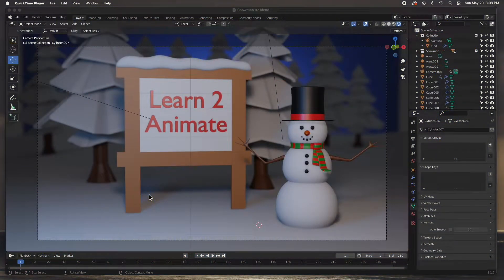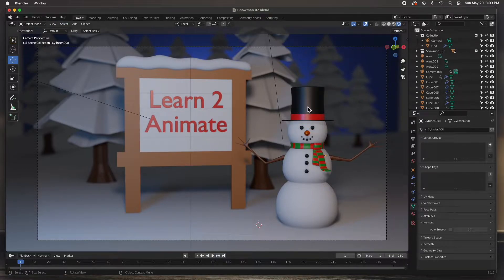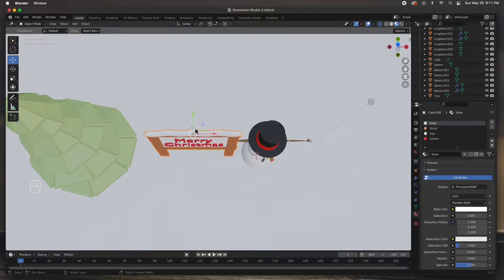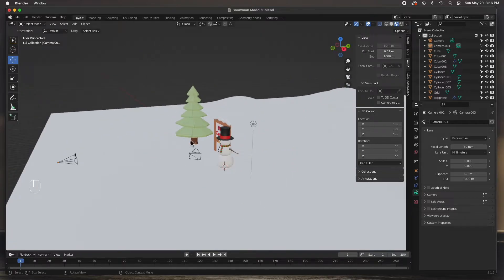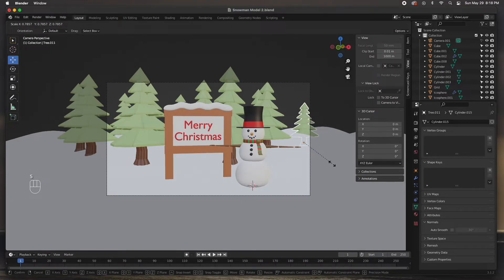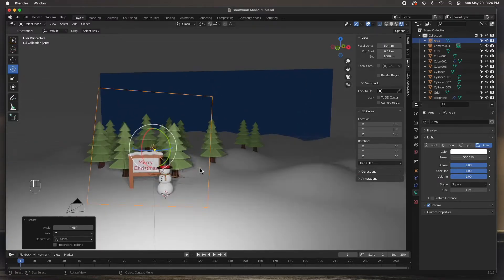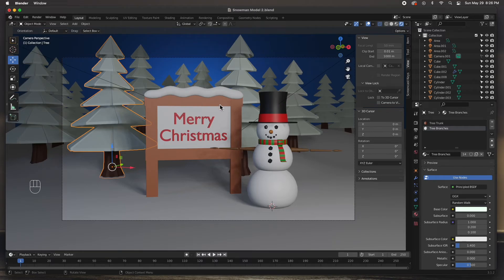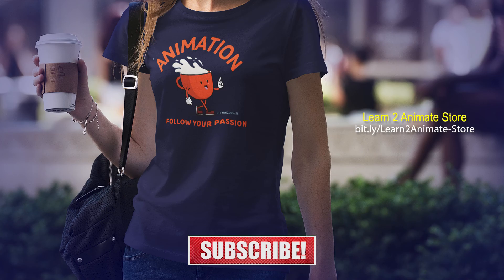Winter Scene 06: Setting the scene, Lighting & Camera, in Blender 3.1 - Course Part 06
This is the video in a mini-course for 3D animation and modeling in Blender for beginners, we will Model and animate a 3D Snowman in Blender 3.1 We will model the entire winter scene, Apply materials, Light the scene, rig the snowman, animate the snowman and finally render the animation.